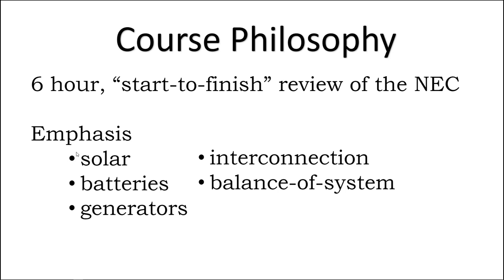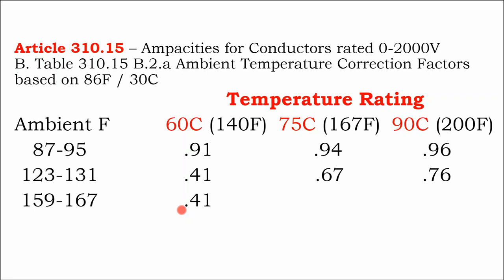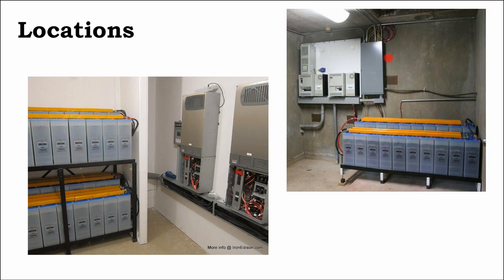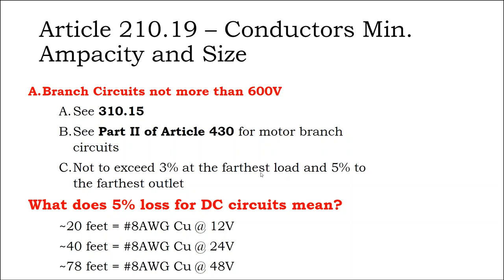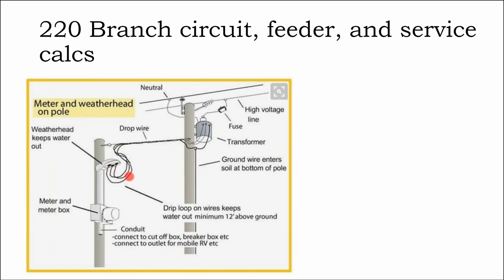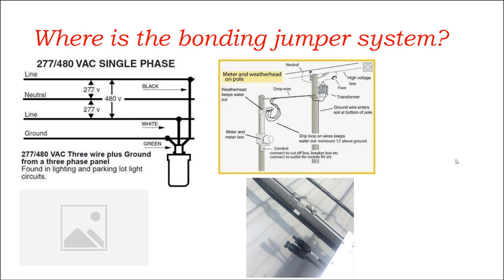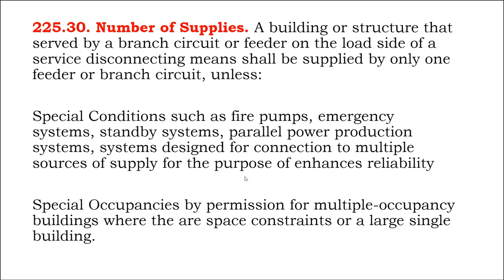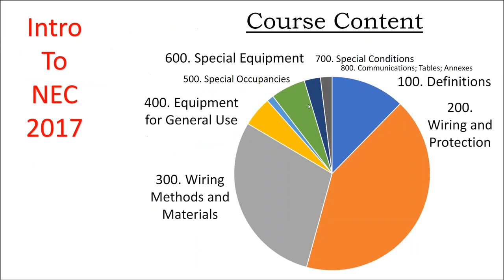Understanding NEC Part I